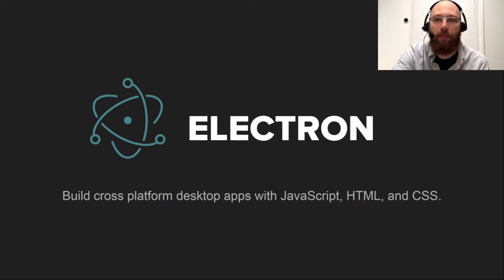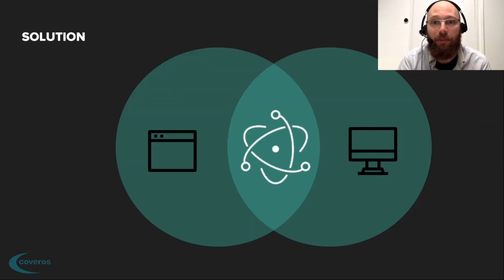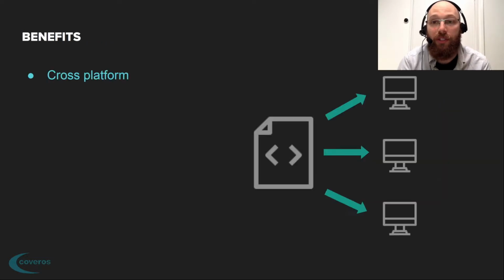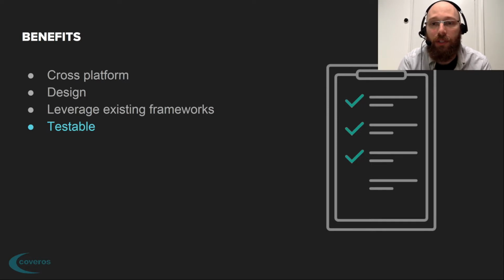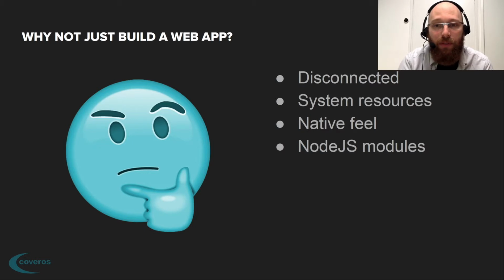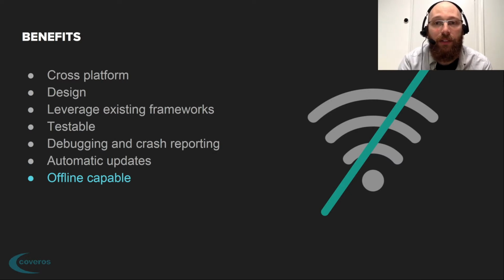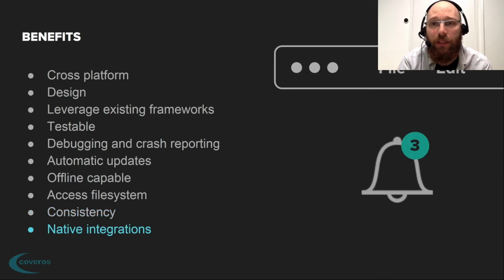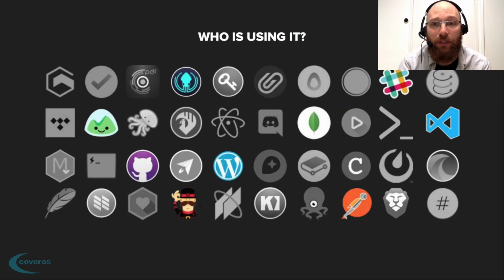Electron - Ignite Talk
In this Ignite Talk, Darren Stanley gives a quick introduction to Electron and talk about some of its key features.

Electron is part of a new trend using web technologies for building desktop applications and is growing a significant user base and support group. Promising reduced development time and a better user experience Electron has caught the attention of companies like Slack, Microsoft, and WordPress who already provide solutions built on the technology. Find out if Electron is right for your next project in this brief overview.

Ignite Talks are 5-minute talks with 20 slides,  auto-advancing every 15 seconds.